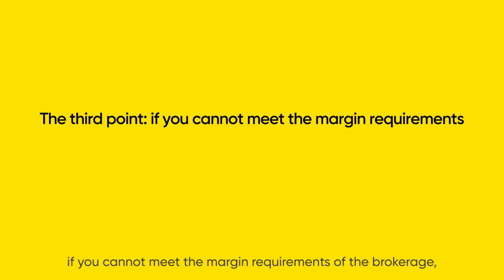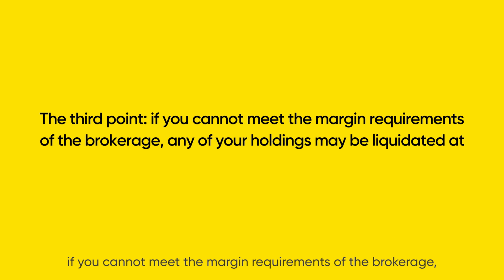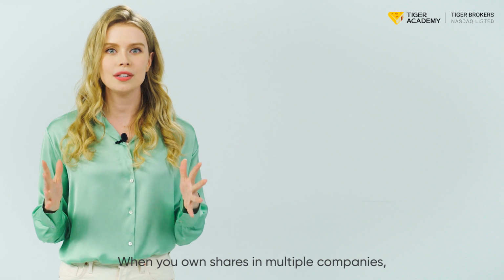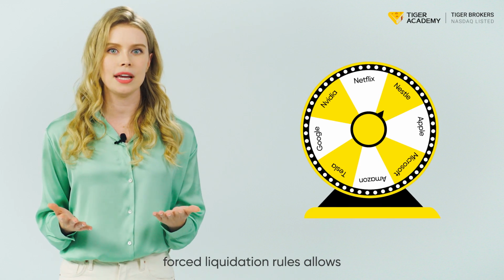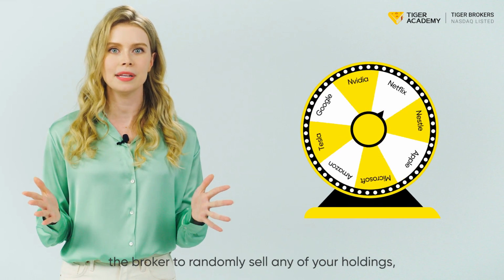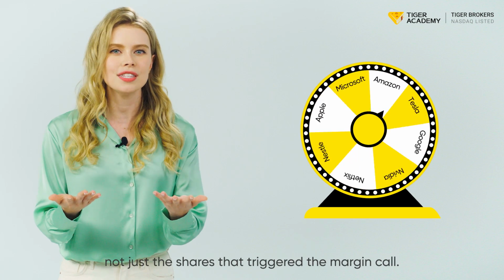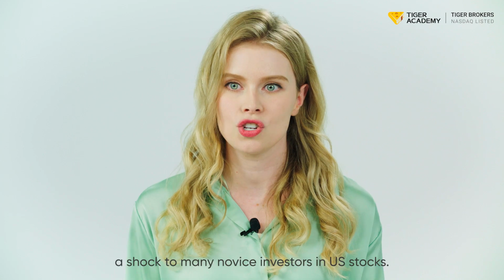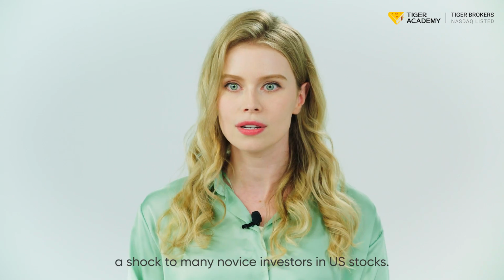Lesson 4: How to choose your US stock trading account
1. Cash accounts
2. Margin accounts*
3. How a margin account works*
(* Currently not offered by TBAU)